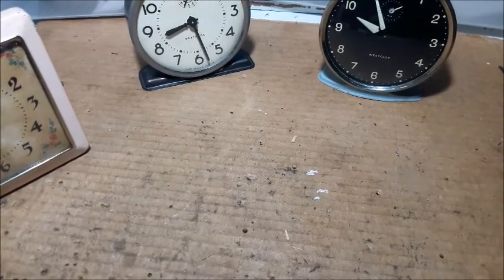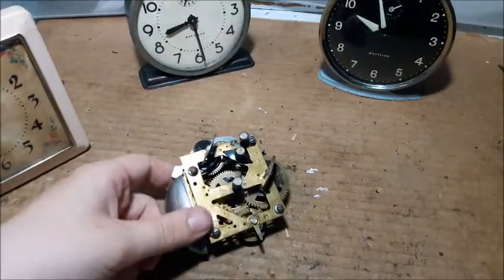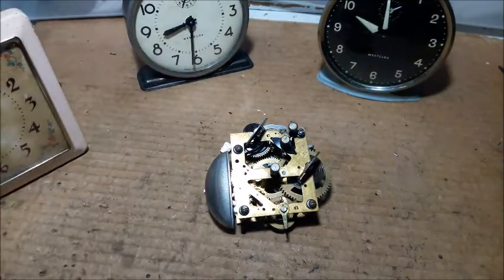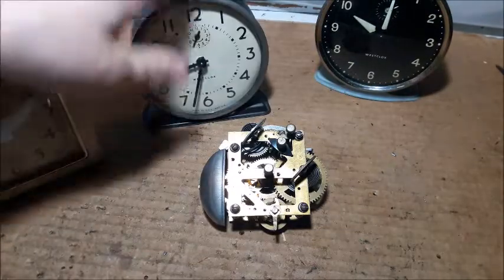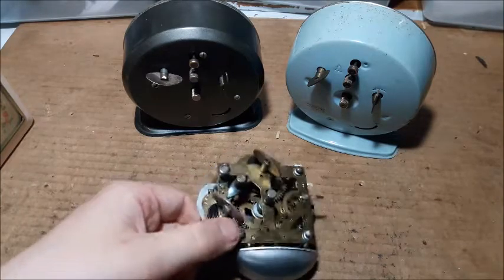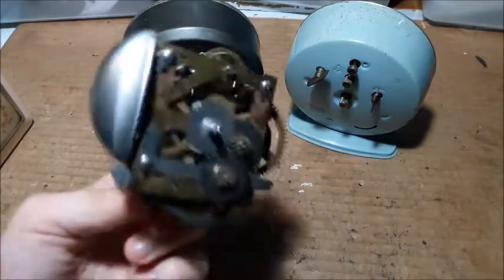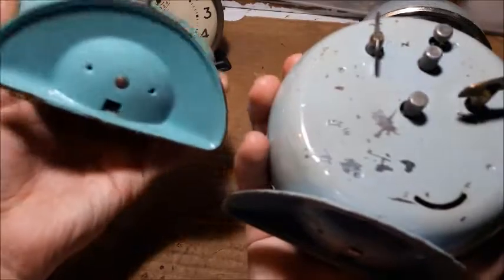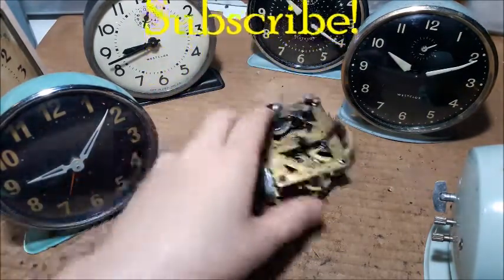"The Workhorse of Westclox" - The '66' in Scotland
A brief documentary on the history of the Westclox factory in Scotland and its products from 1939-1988